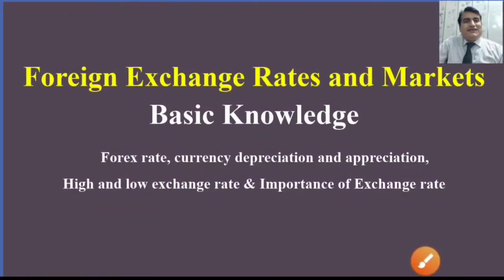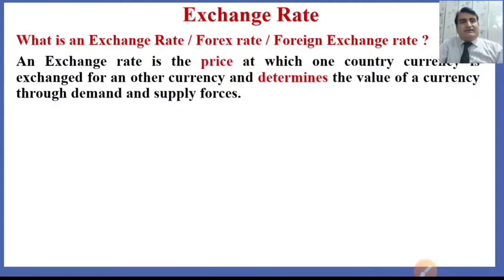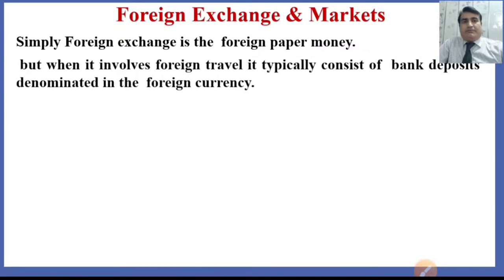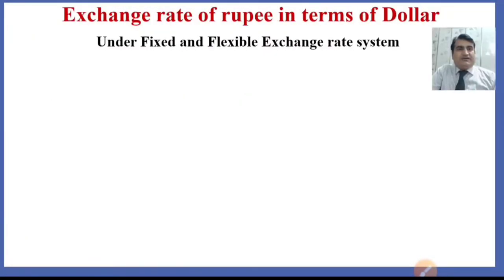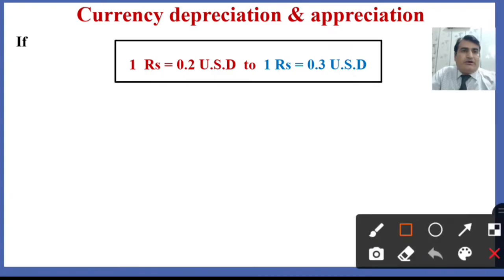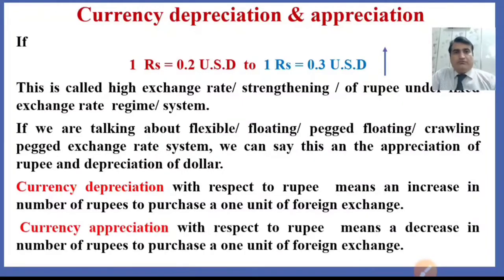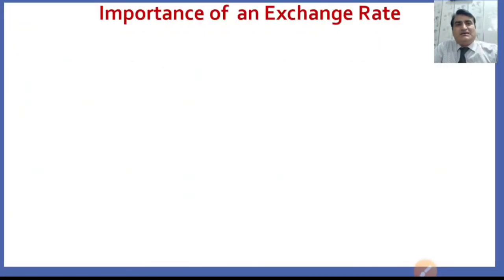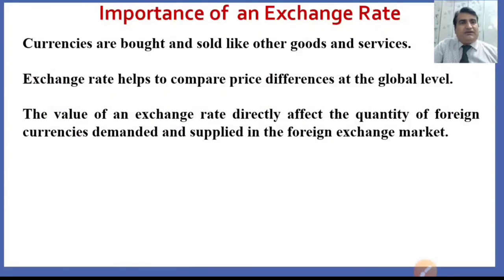106- Foreign Exchange Rates and Markets | Introduction to foreign exchange rates concept and market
In this lecture, we come to know that what is the foreign exchange rate and market concept. we learn basic knowledge regarding forex rate including
exchange rate, currency appreciation, currency depreciation, high exchange rate, low exchange rate, and importance of an exchange rate in our daily life.